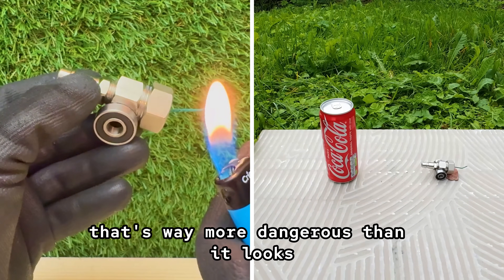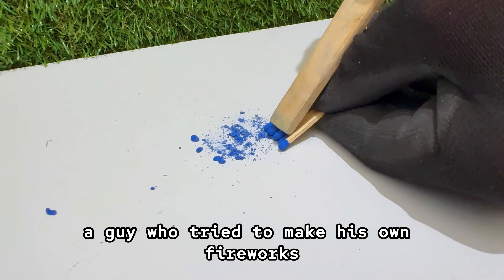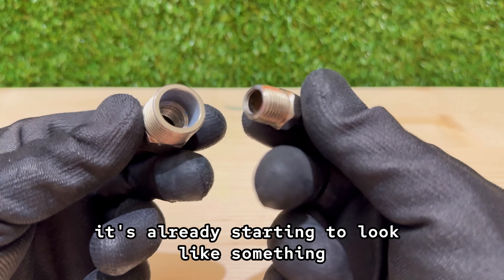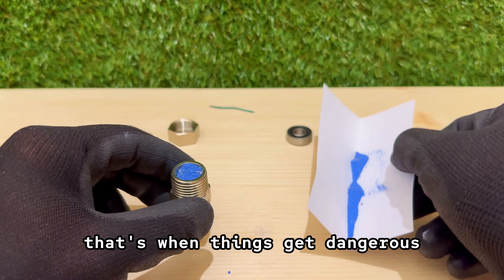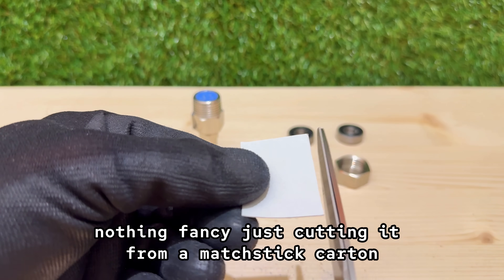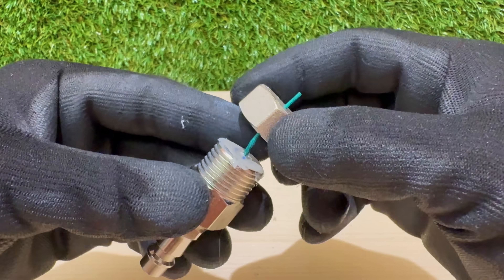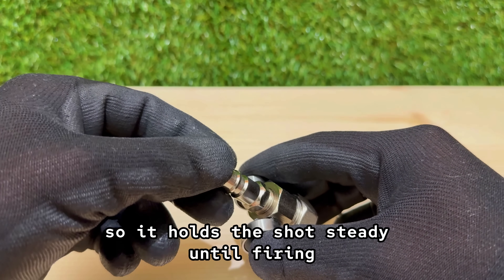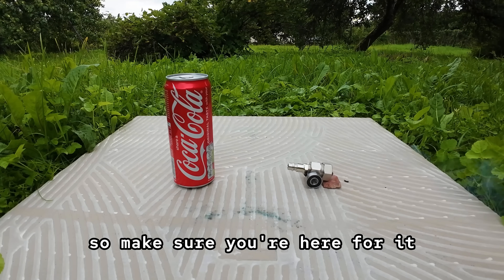This Tiny Cannon Is WAY Too Powerful!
⚠ Safety First: This video is made purely for entertainment and educational purposes. Everything was filmed in a controlled environment with proper safety gear. Do not attempt to recreate this at home.

In this video, I test out a miniature homemade-style cannon built from simple parts — and despite its size, the results are shocking! When fired, the blast is strong enough to smash tiles, crush a cola can, and even launch the cannon itself out of sight.

You’ll see the full build come together, how the components fit, and the insane power it delivers in action. The entire experiment was done responsibly and safely so you can enjoy the action without the risks.

If I manage to track the cannon down after that final blast, I’ll definitely make a follow-up video to show you what it looks like!

Chapters:
00:00 – Intro
00:13 – Parts Overview
00:42 – Build Process
01:50 – Setting Up the Cannon
02:40 – Preparing the Shot
05:50 – Final Setup
06:20 – The Blast Test